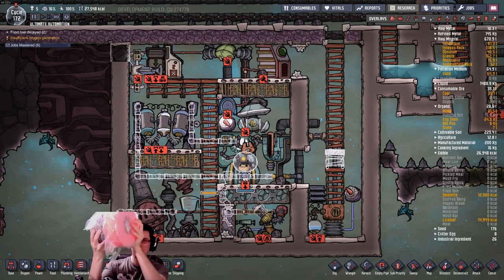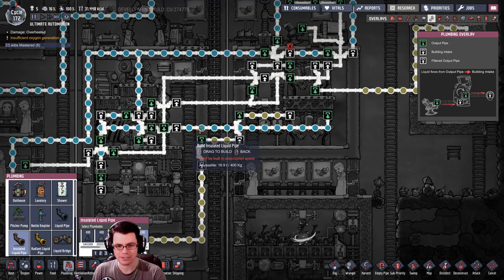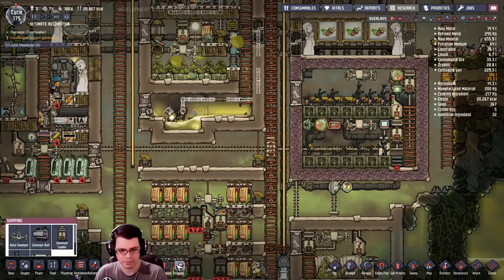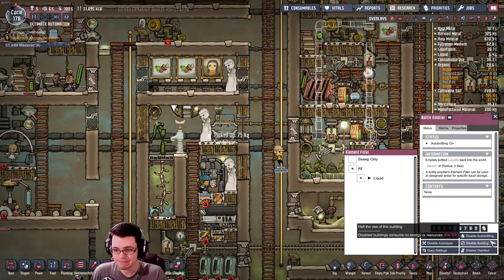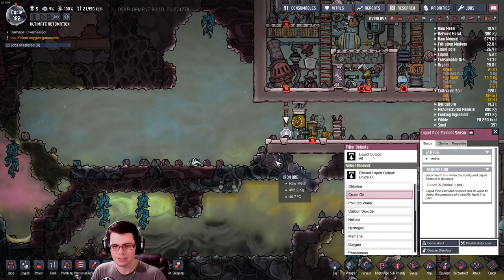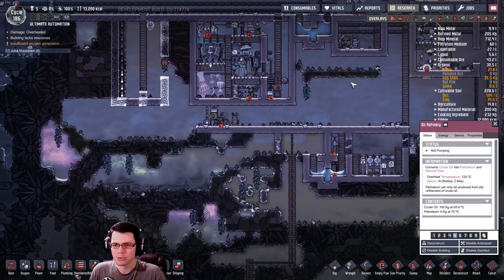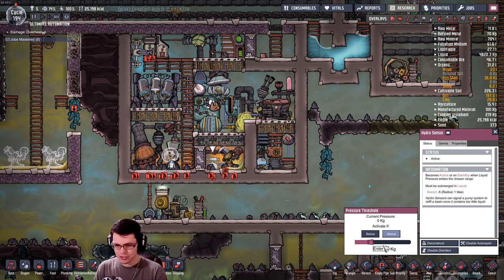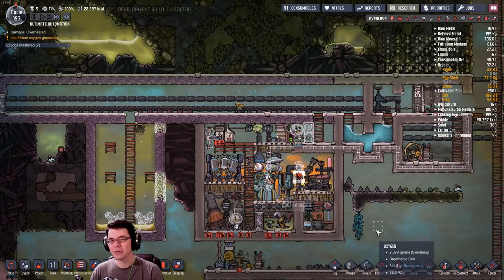Oxygen Not Included - Ultimate Automation Challenge! Cosmic Upgrade Part 9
I need more Plastic! In this episode of Oxygen Not Included I get Oil processing up and running along with some more base cooling.